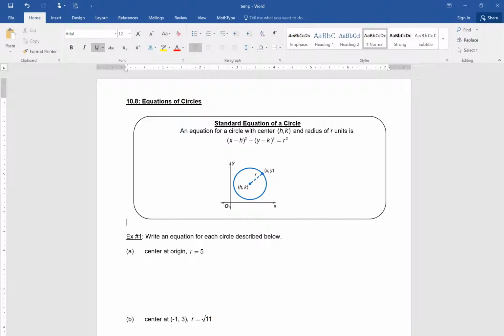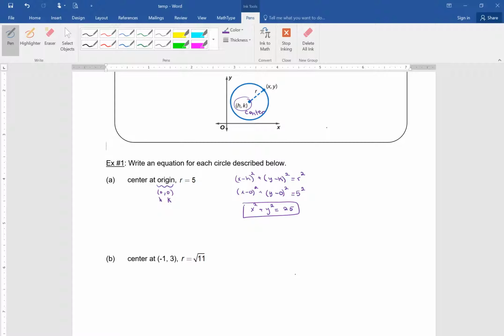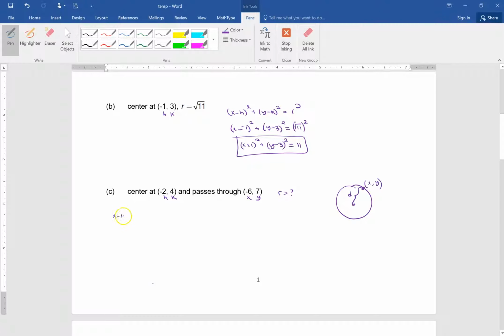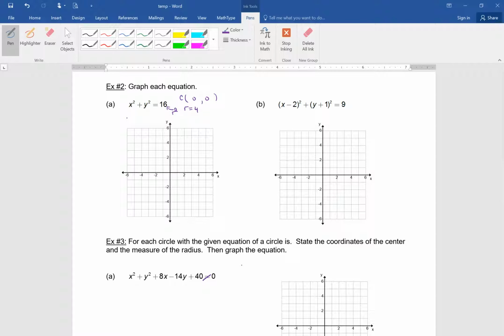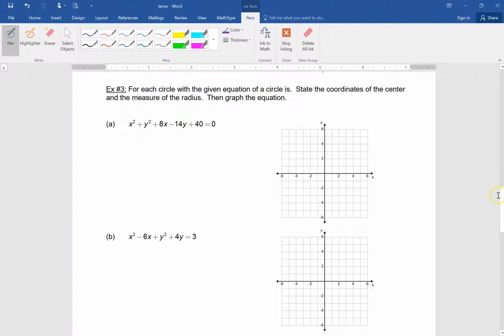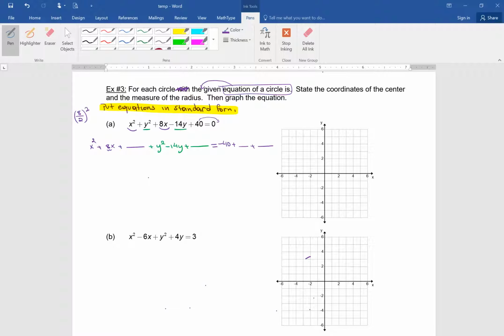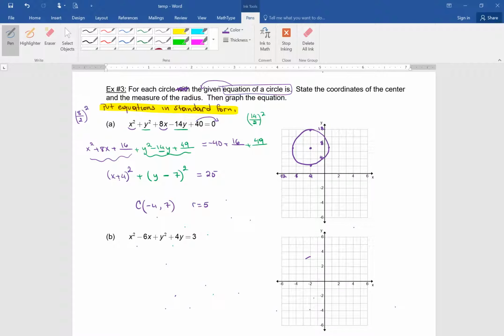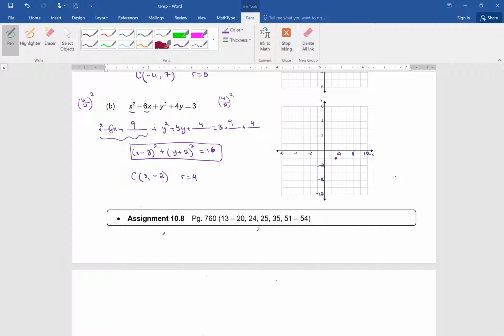10 8 Equations of Circles